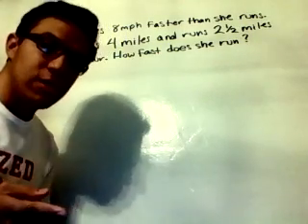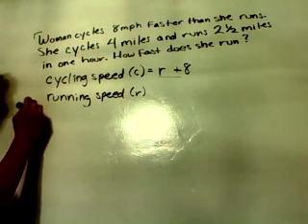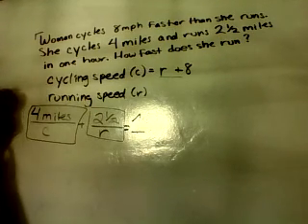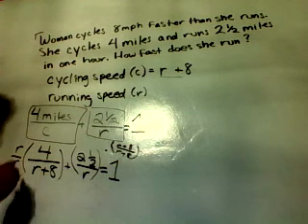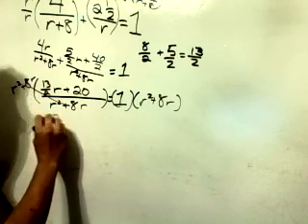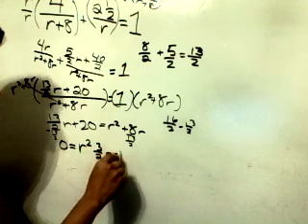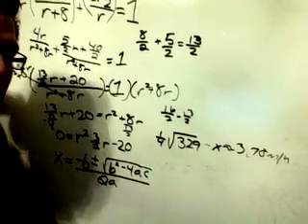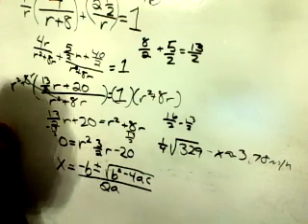Pacal1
Cycling and Running